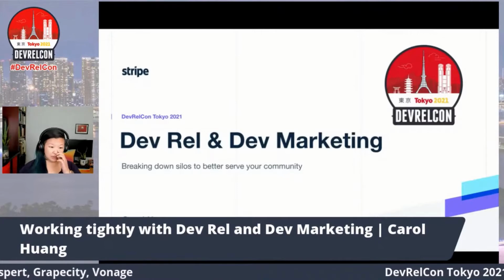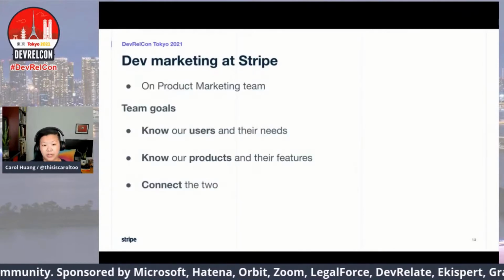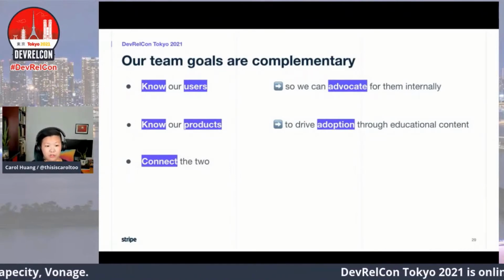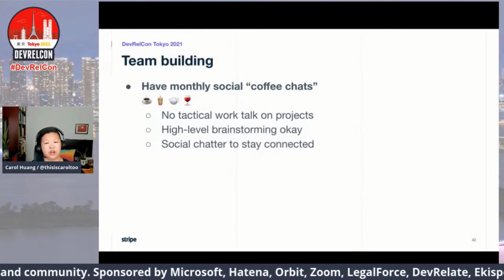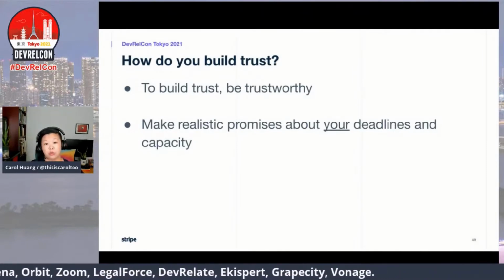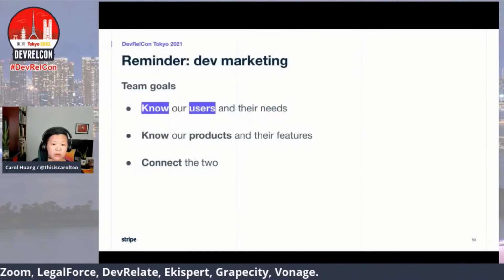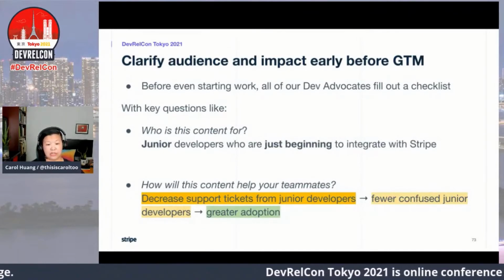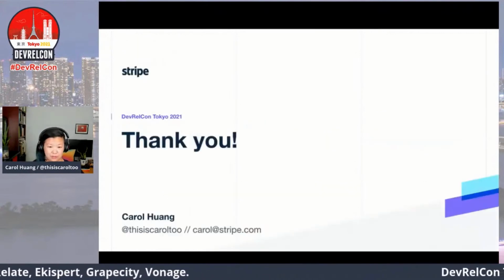Working tightly with Dev Rel and Dev Marketing by Carol Huang at Stripe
DevRelCon Tokyo 2021 is a 1 day online conference for developer relations, developer marketing, developer experience, APIs.

A successful working relationship between engineers and community managers is based on trust, shared goals, and a mutual commitment to herding cats. In this talk, we’ll cover the importance of breaking down silos between your DevRel engineers and product leads to give your community the best content at the right times.

Carol will go over how to partner with your Dev Advocates on upcoming launch opportunities, how we structure different levels of GTM into every piece of content our Dev Advocates put out, and how to build a tight bond of trust through virtual coffee chats, daily video standups, and shared goals.